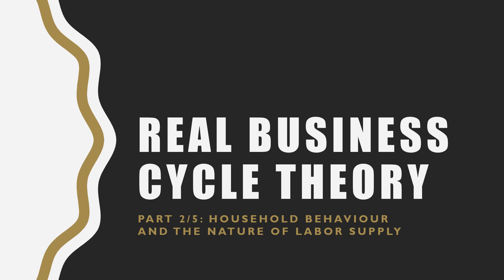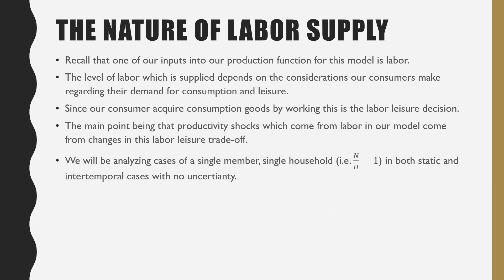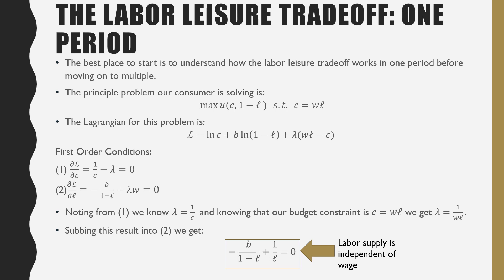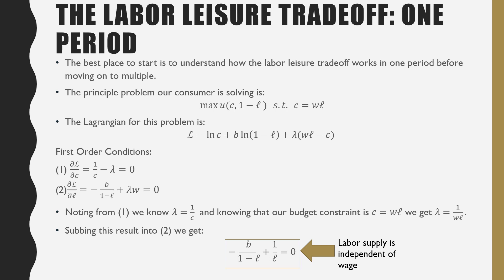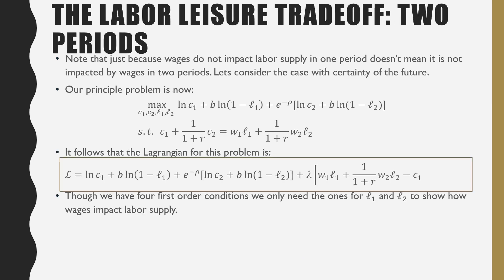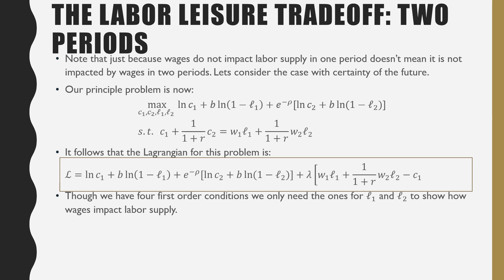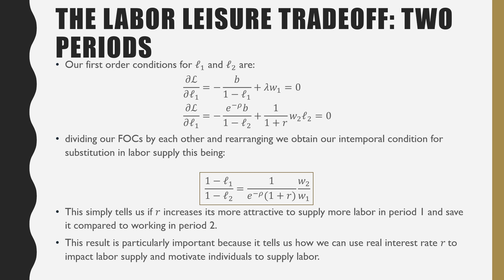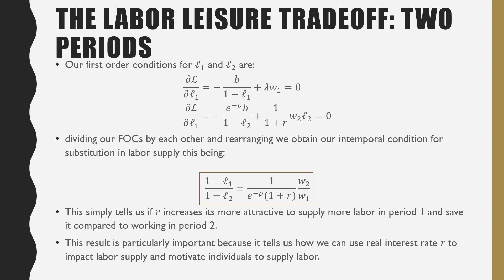Real Business Cycle Theory Part 2/5: Household Behavior and the Nature of Labor Supply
In this video I review the basic labor leisure trade off in both static and intertemporal cases as well as their implications for fluctuations in the economy.